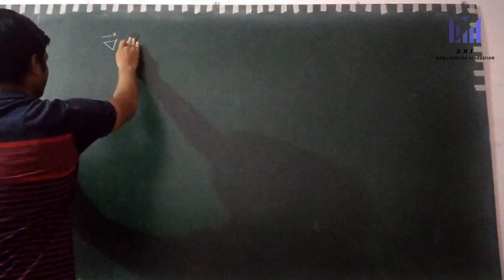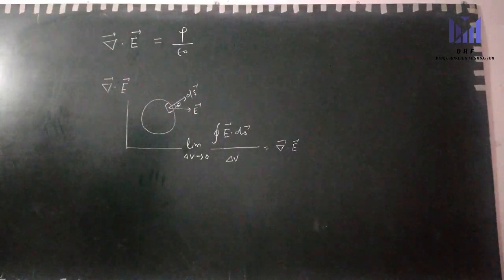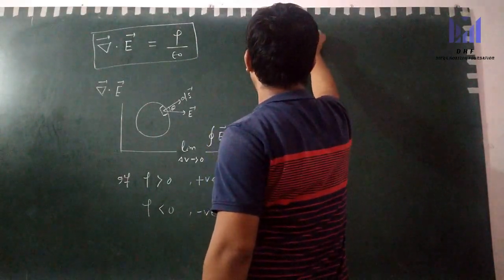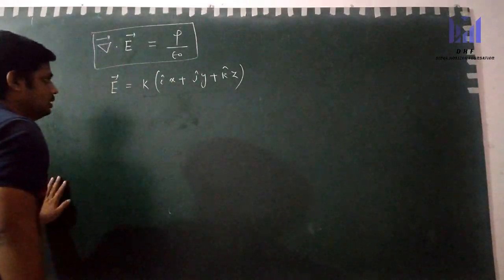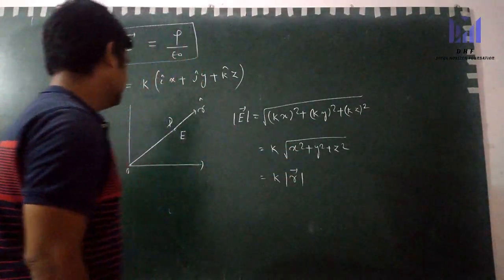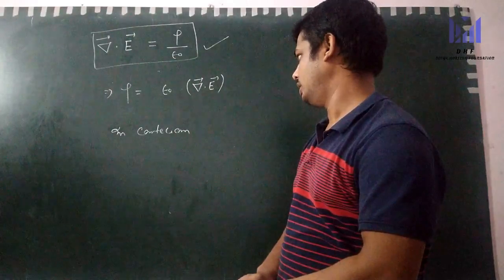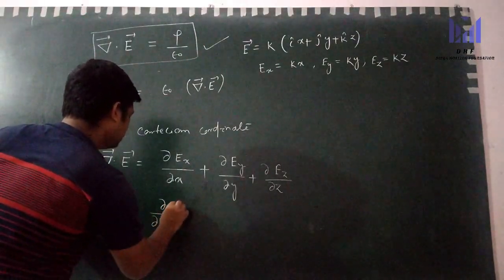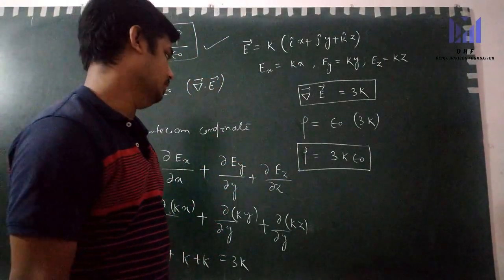charge distribution from an electric field | PHYSICS | DHF LECTURES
DHF LECTURE